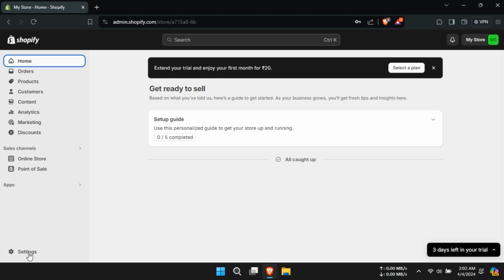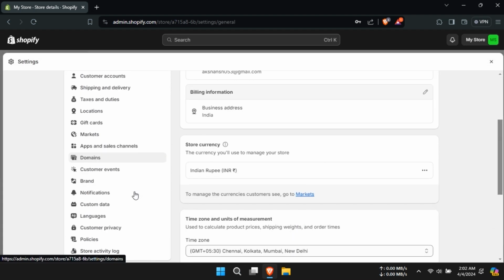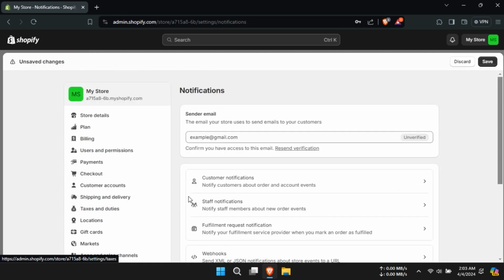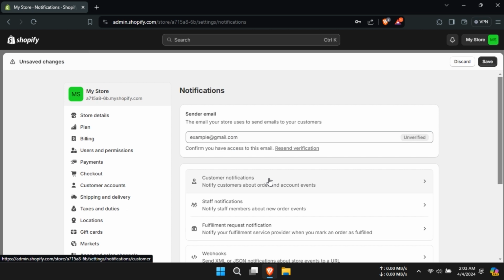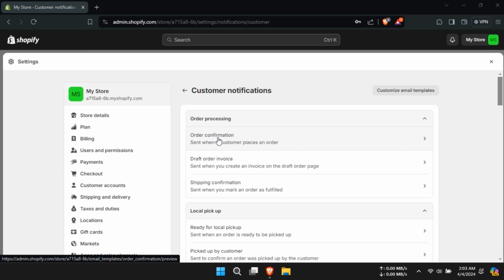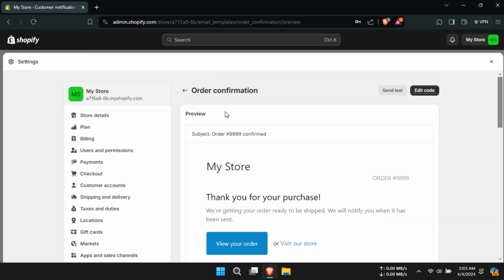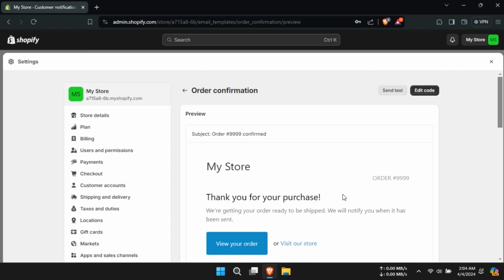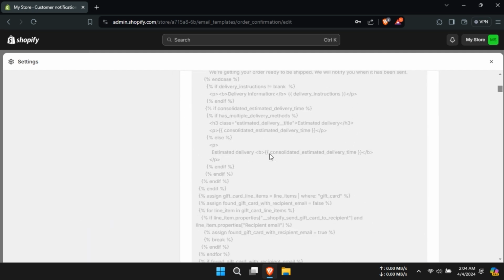How To Email Customers On Shopify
Learn how to effectively communicate with your customers on Shopify through email. This video will teach you the best practices for reaching out to your customers and keeping them engaged with your brand.